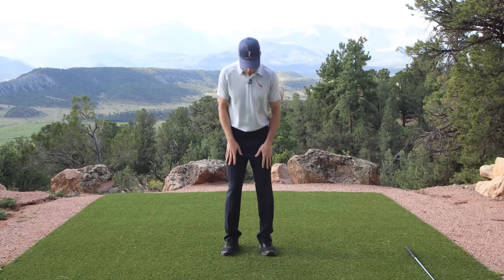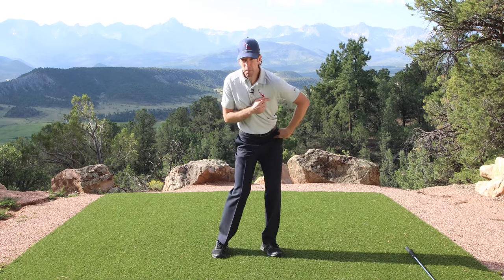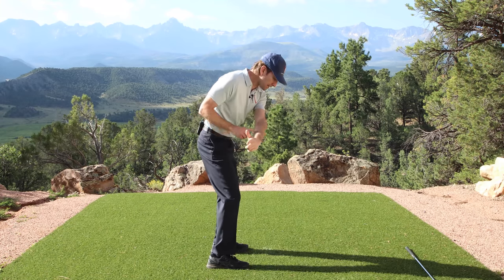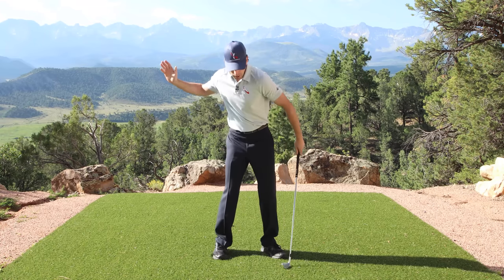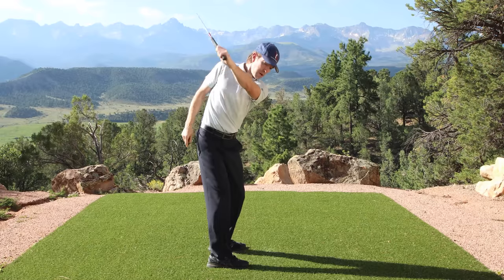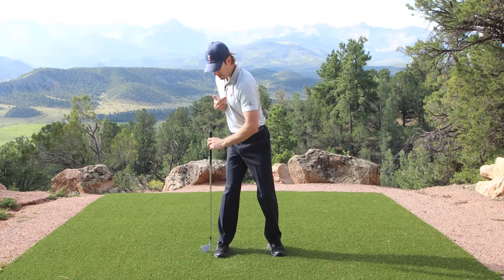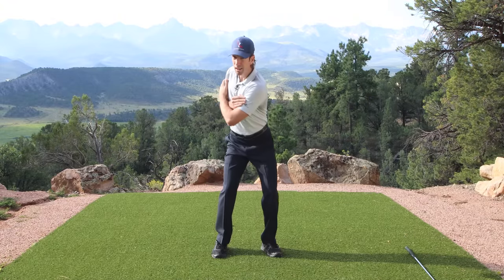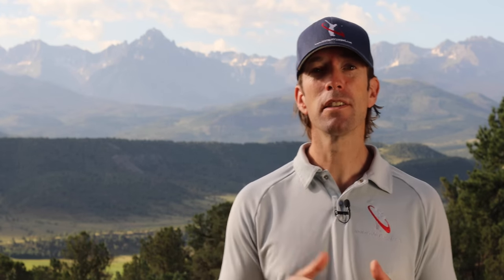#1 Drill to INCREASE CONSISTENCY in the Golf Swing - The DEAD Drill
A consistent golf swing is considered a solid golf swing that makes contact on a predictable, regular basis as well as solid scoring. In The Dead Drill, we're going to share with you 3 simple ways to massive consistency in the golf swing.

The secret to consistent golf is finally revealed in the video. The Dead Drill makes golf simple again and now, you can experience the entire program, absolutely free! Click here to claim your free all-access pass

Improving your golf swing involves practice, proper coaching, and feedback. Many golfers also find value in studying video footage of their swings to identify areas for improvement. If you don't have proper guidance, you'll not be consistent in your golf swing so this video is very helpful for those golfers who're looking to make a consistent golf swing.

Today, we'll teach the simplest 3 ways to massive consistency in the golf swing. Let's keep watching the video till the end to learn the ways to be consistent as a beginner. A golf swing is a fundamental action in the sport of golf, used to hit the golf ball and direct it towards the intended target, usually the hole. It involves a coordinated series of movements that require proper technique, balance, and timing to achieve maximum distance and accuracy.

If you're just getting started with the game of golf, don't get frustrated or overwhelmed too quickly. There's a lot of information out there on how to swing a golf club. it can be a little difficult to sort through what's right, what's wrong, and what's optional.

We're going to go through all the golf swing basics that a beginner needs to know. The goal is to give you a clear list of simple things you need to focus on at first. As you progress in the game, you might seek out more advanced and complex instruction, but for now, these are a great place to start.

Learn a sequence of movements that encompasses the essence of every video on RotarySwing.com. No need for endless drills – master this one and transform your game. Join us as we break down the backswing, conquer the tricky transition, and perfect impact. Say goodbye to confusion and hello to a pro-level swing. Watch, learn, and elevate your golfing experience!"

Learn how simplifying your swing without sacrificing any distance (if you're like most, you'll actually GAIN distance!) using the DEAD Drill (Drill to End All Drills!) will help you shoot your BEST score this year! But don't take my word for it, read all the comments from fellow golfers like yourself down below!

Join 1000's of golf enthusiasts who have had AMAZING results with the AXIOM program. Come see how you could IMPROVE your SWING in Just "10 Mins". Don't trust our word? Instantly start watching over 100 golf instruction videos that will completely "TRANSFORM" your golf swing today!

If you're like most golfers, you've been taught the golf swing is made up of a backswing, a transition, and a downswing. Each piece is difficult to learn on its own, much less trying to combine them into one seamless move. I have proposed that the tour pros don't actually move in two different directions with a transition in between, but rather move in ONE direction throughout the entire swing.

See how we have helped thousands of golf players Supercharge their swing.